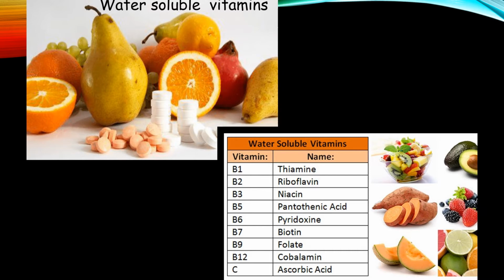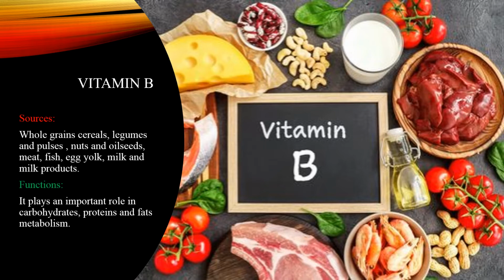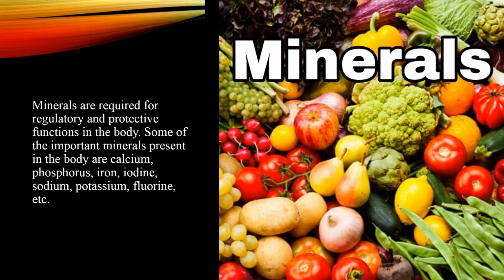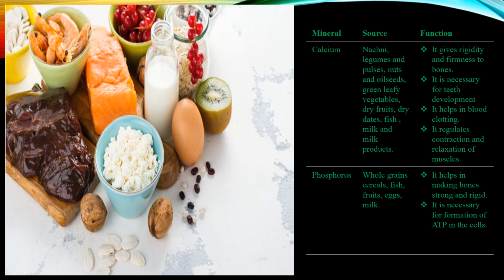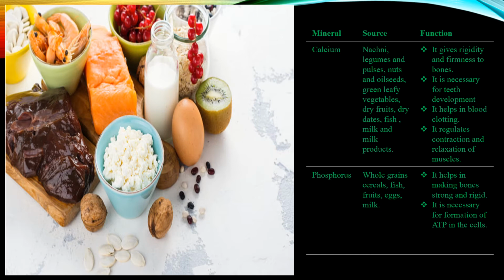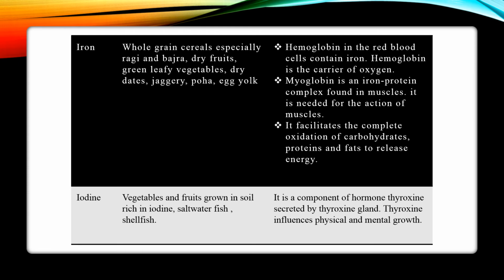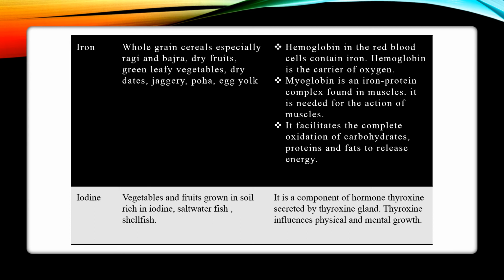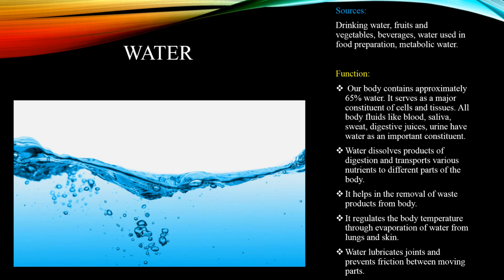Chapter : 01 Nutrient in Food(Continued)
This video is about Water soluble vitamins, minerals and  Water. Their sources and functions.